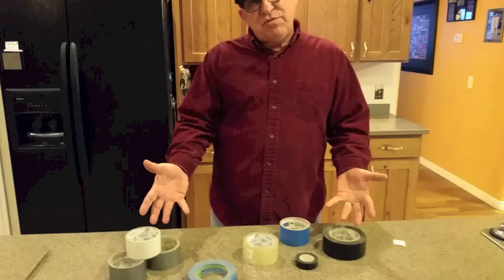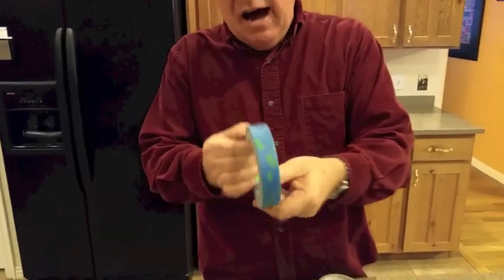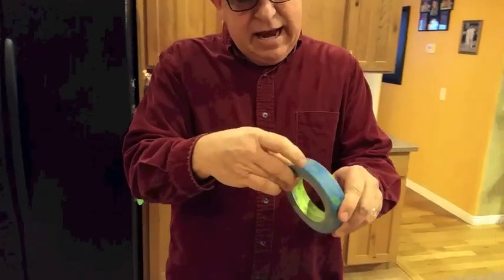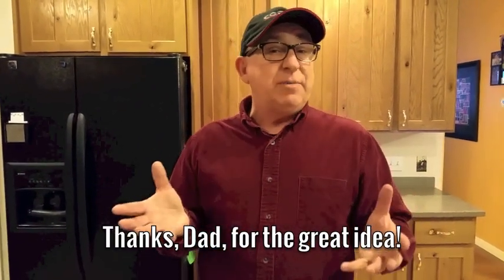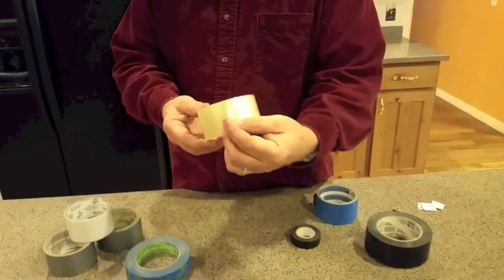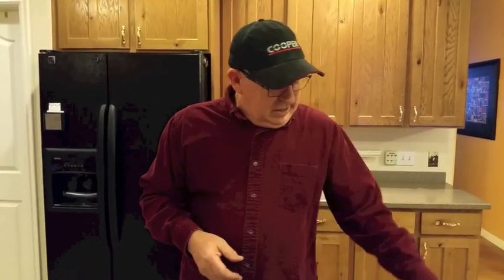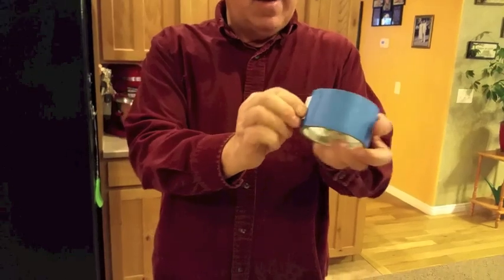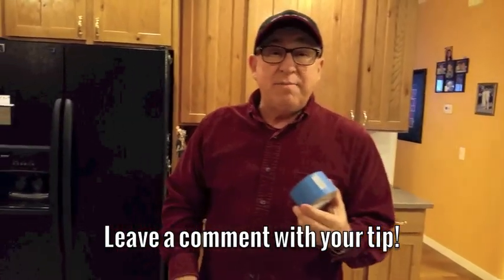DFJ Quick Tip - How to Always be able to Locate the End on Any Kind of Tape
Do you ever get frustrated when you are trying to use a roll of tape but either cannot find or successfully get hold of the end of the tape to get started? DFJ has a great tip to take care of this problem - using items you already have. Invest just over 2 minutes and you'll never have this problem again!